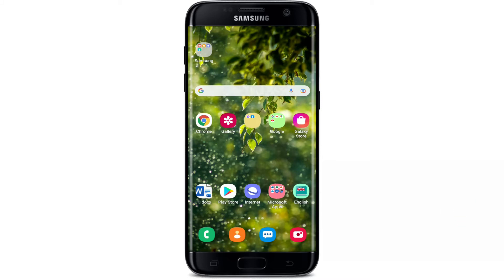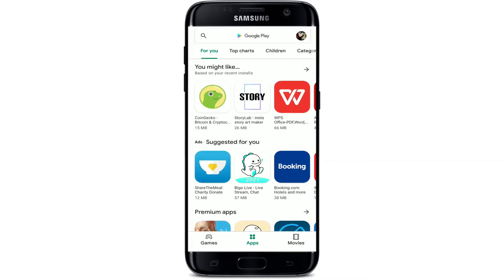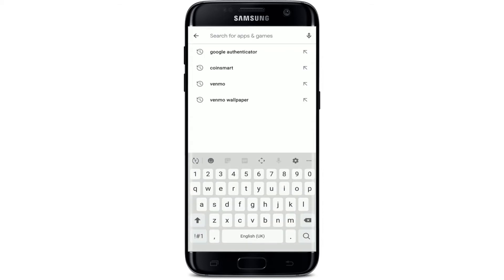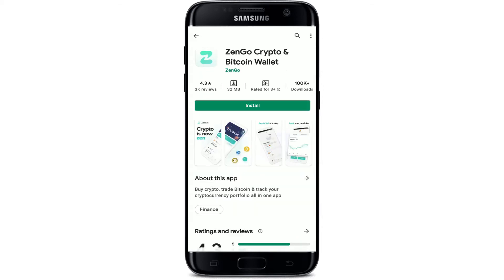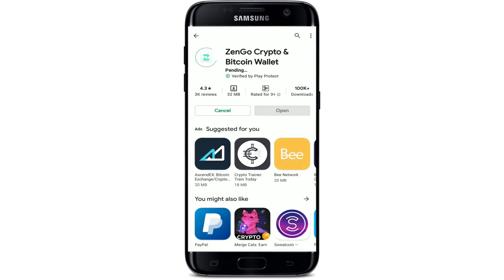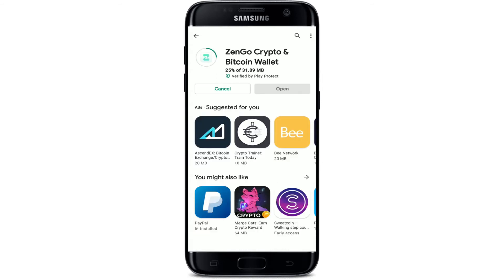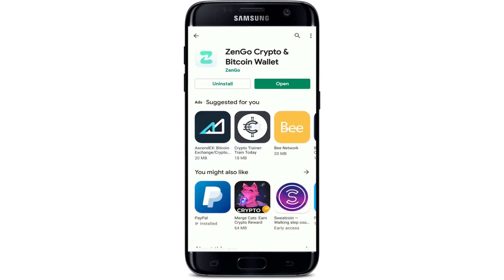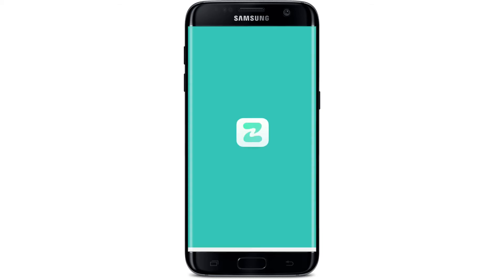How To Download Zengo Wallet On Android Mobile Device? Zengo App Download 2022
In this tutorial, I will show you how to download Zengo Wallet on your Android device.

Zengo Wallet is a digital wallet that allows you to spend, send and receive money. They offer many different types of services. With this mobile app, you can order Uber, Lyft, Grubhub, Starbucks, Applebee's, and more.

Follow the instructions below on how to download zengo wallet on android devices:

1. Go to Playstore first to download the application

2. Go to the search box at the top. Type zengo and search.

3. You'll see the zengo application displayed in the search result. Simply tap on the Install button in green (wait for a while, the zengo application begins to download)

4. Once the zengo application has been downloaded, tap on the Open button to launch the app.

Finally, you are done with downloading the Zengo wallet on your android device. I hope the tutorial helped you in some way.